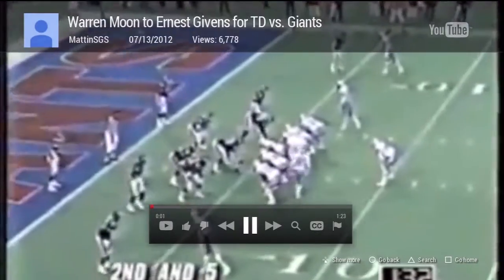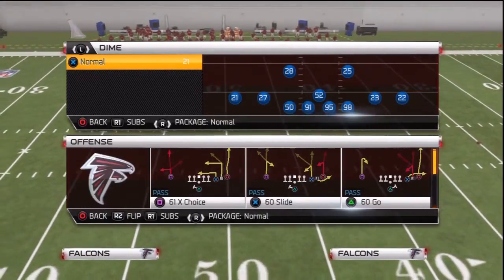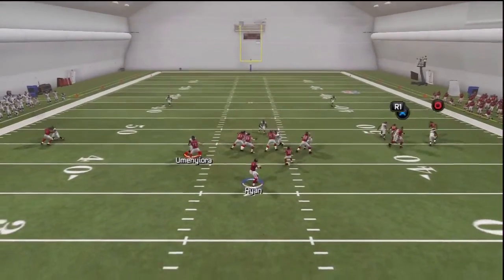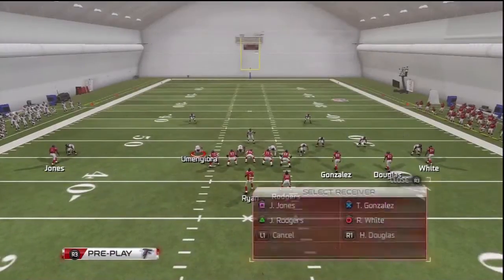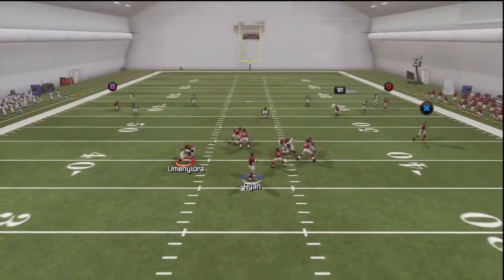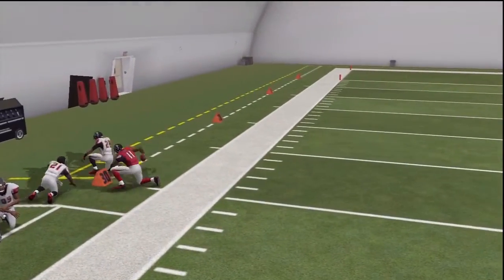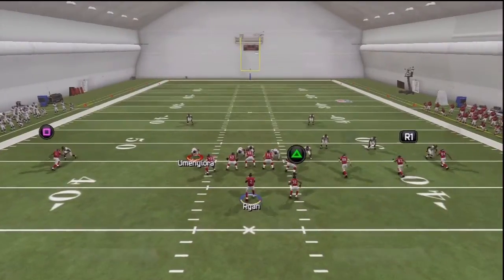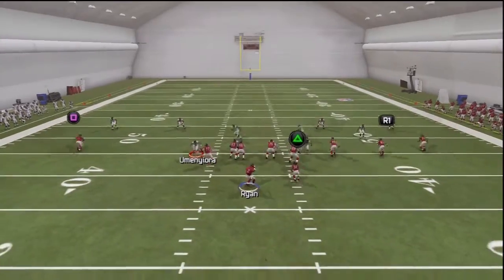MADDEN 25/NCAA 14: NY_KIA31'S RUN & SHOOT SERIES PART 2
THE 'GO' & 'CHOICE' CONCEPTS

Warren MoonToEarnest Givens Courtesy Of MattinSGS